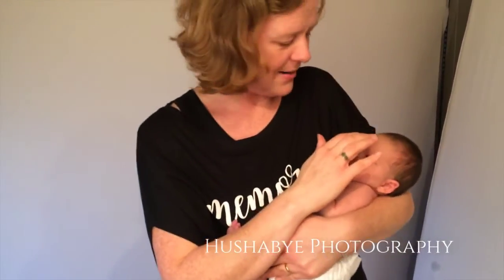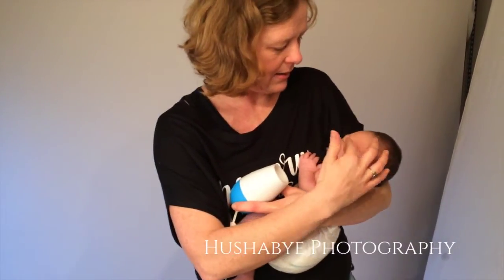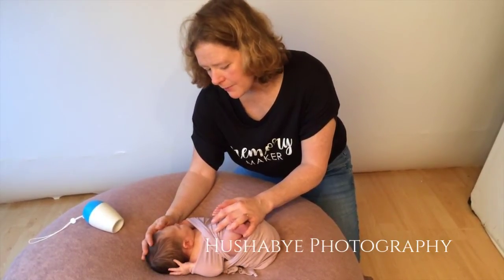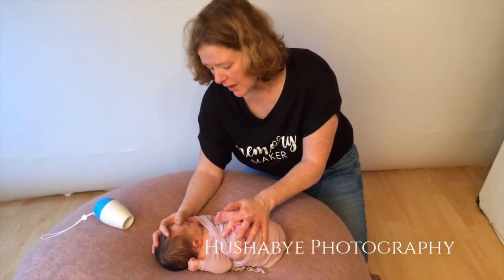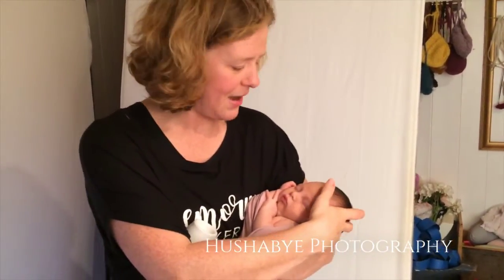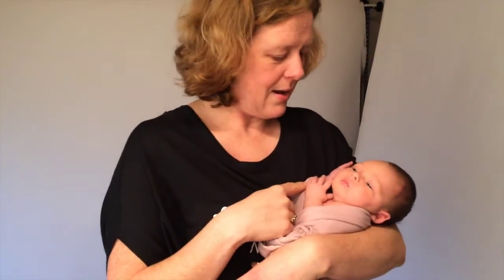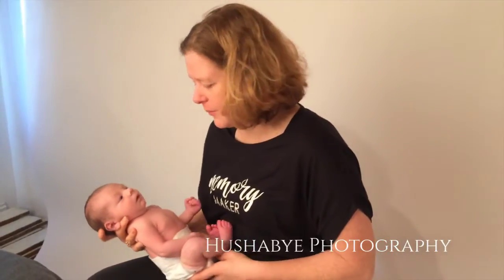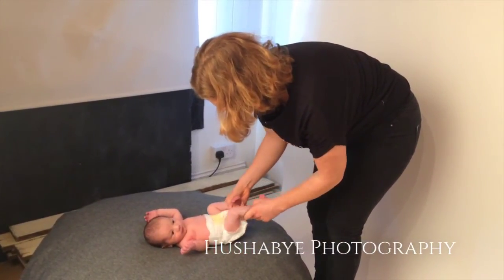Baby Soothing Techniques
Techniques for soothing your baby